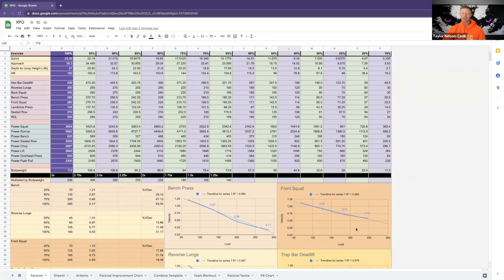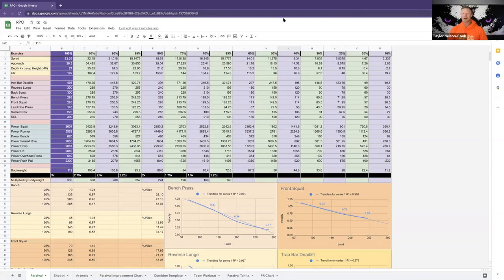Using VBT With Pro Baseball Players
Join us in a conversation with Taylor Nelson-Cook from APEC Performance in Fort Worth Texas. Taylor covers everything from his programming philosophy to implementing Perch with their Professional Baseball Population at APEC.

0:40 - Taylor's introduction, role, and history at APEC
2:45 - Training professional baseball players, assessments, and programming
5:45 - Learning about and implementing Perch at APEC to gather FV profiles and estimated 1RMs
8:25 - The importance of using VBT for baseball players to provide the right stimulus in a long in-season and off-season
10:00 - Using the data from Perch to train for the desired adaptations and taking the guesswork out of programming
13:30 - Getting buy-in around VBT with professional baseball players, introducing technology to the squad, using data and numbers for compliance!
15:15 - Using Perch feedback to adjust load for specific adaptations for players
17:54 - Benefits of Perch over other VBT devices
20:00 - Training already strong athletes for traits they don't have and using VBT to dictate the adaptations they require for the sport
21:45 - Sprint speed and jump height increases along with FV Profile improvements
24:08 - Deciding what is too much of a good thing for players and reassessing KPIs
26:31 - Using data from VBT devices today to help inform programming tomorrow with Screen Share data
36:45 - Anecdotes of athlete performance after training with VBT
42:45 - Importance of provide data points for concentric movement. Intent enhances performance!
43:50 - Advice for coaches to get started using VBT with athletes